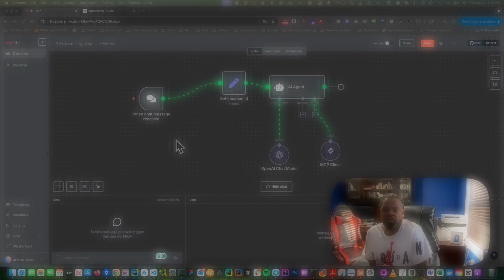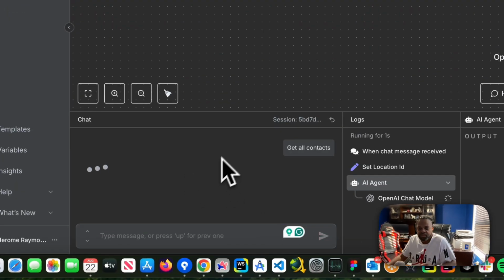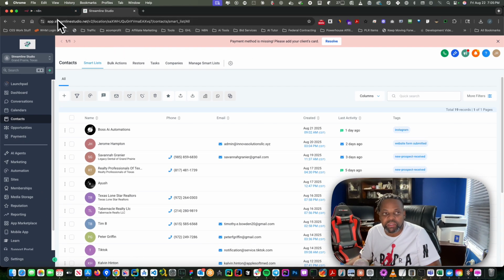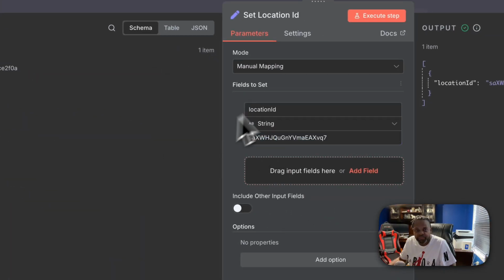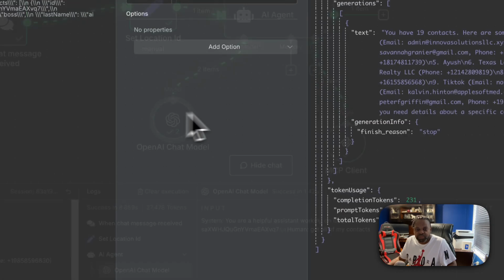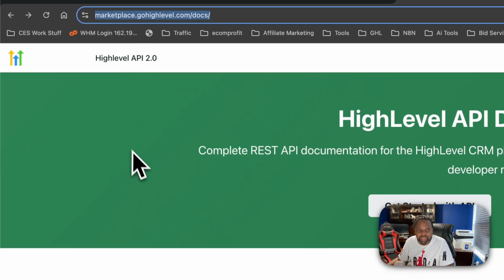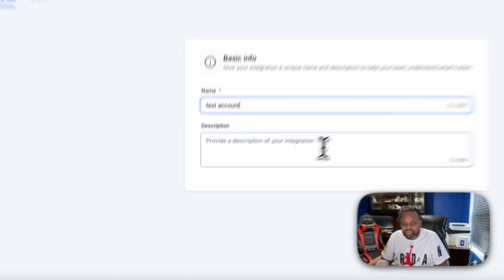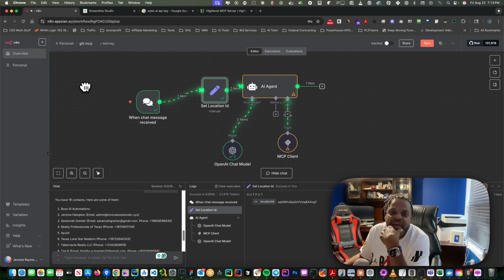Build a GPT-4 AI Agent with Go High Level MCP Server (Full Tutorial + Demo)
Learn how to build a powerful AI agent that connects directly with Go High Level using their MCP server. In this step-by-step tutorial, I’ll show you how to:

✅ Set up an MCP client
✅ Access contacts, calendars, opportunities, and more
✅ Integrate GPT-4.1 mini using OpenAI
✅ Send and edit contact data dynamically
✅ Pass location IDs and system prompts to your agent
✅ Use Header Auth with private integration tokens
✅ Create a flexible, streamable connection to control your Go High Level backend with AI

💬 Perfect for automation geeks, devs building AI voice agents, and GHL power users!

📩 Questions? Drop them in the comments or message me directly.